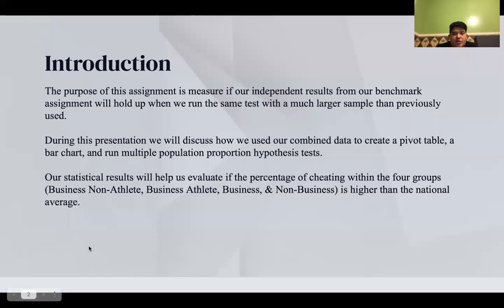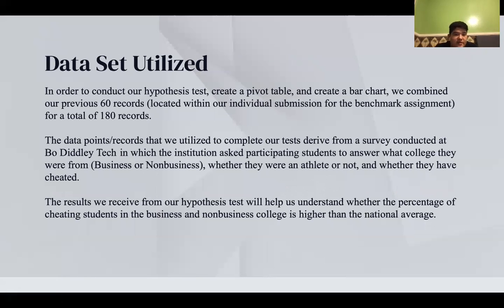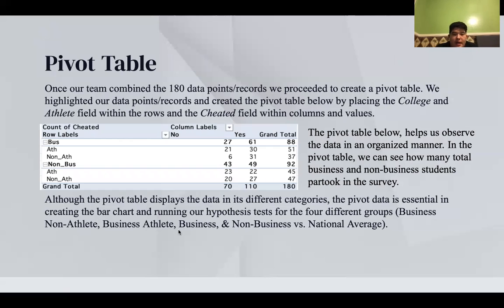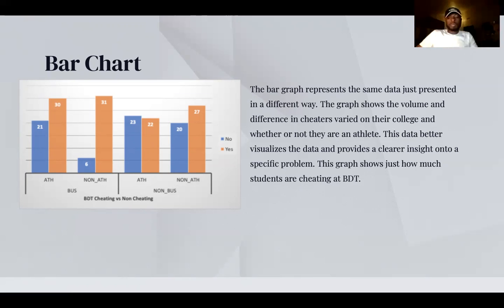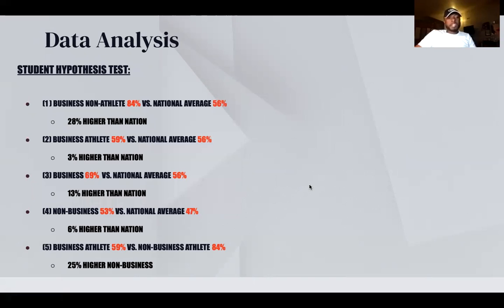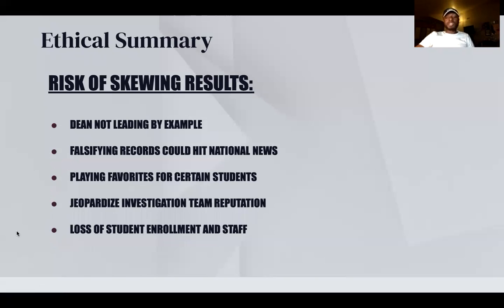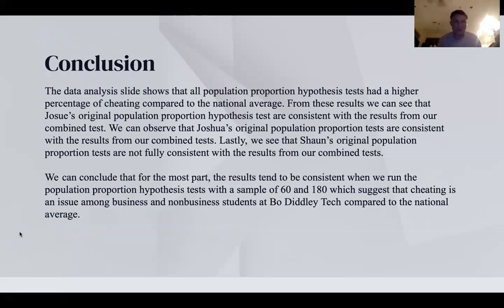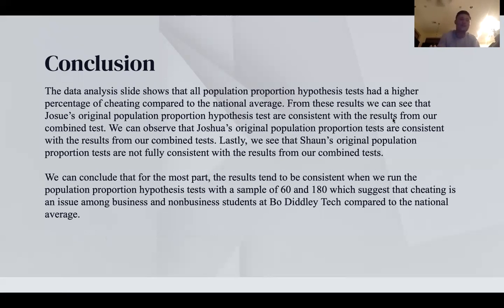CLC - Managerial Report Representation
This video is a presentation of our CLC - Managerial Report.  Presenters include: Josue Portillo, Shaun Guggino, & Joshua Holmes